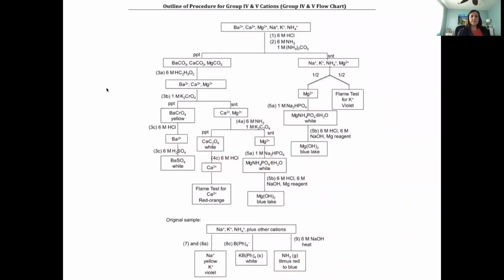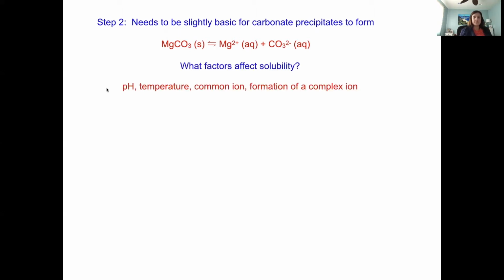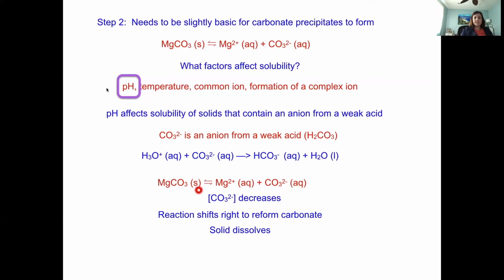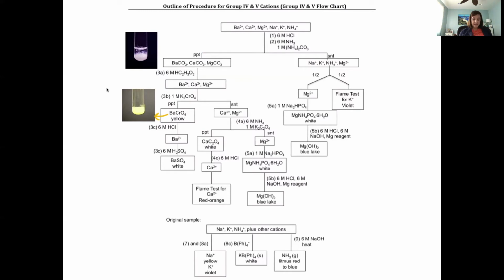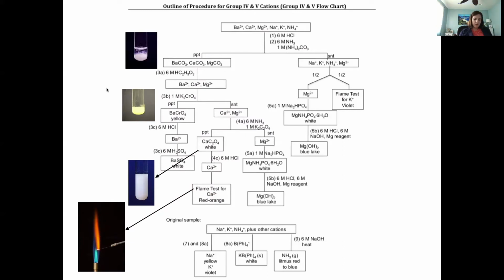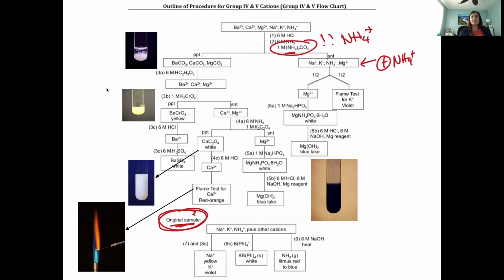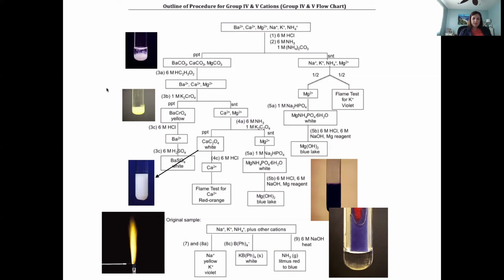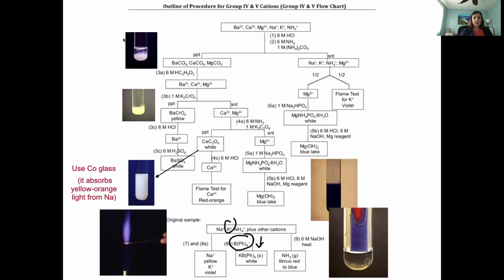Exp. 20/21: Qualitative Analysis Group IV and V Discussion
Chem 1B
Saddleback College
Professor White